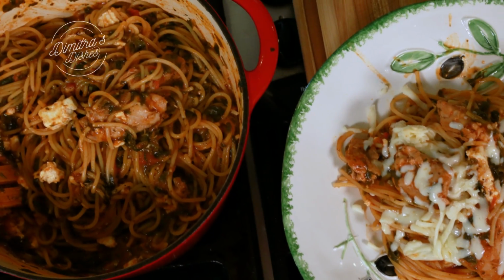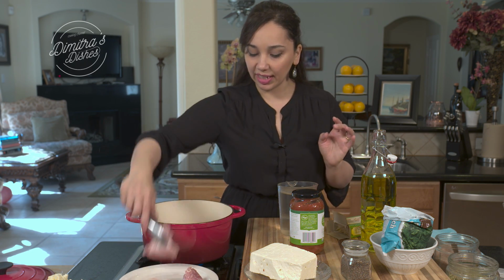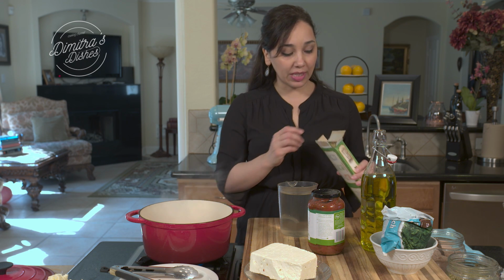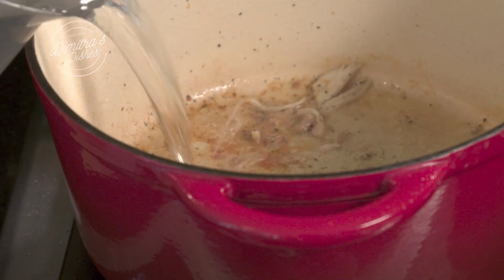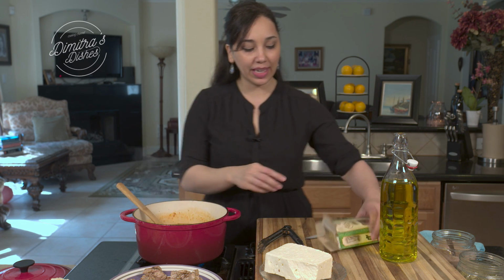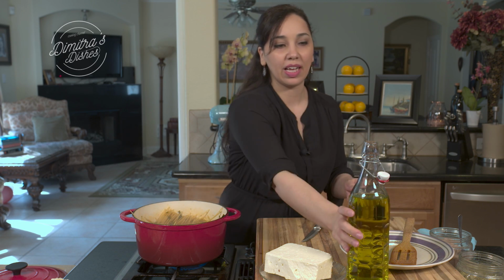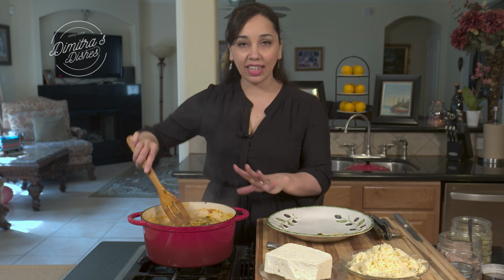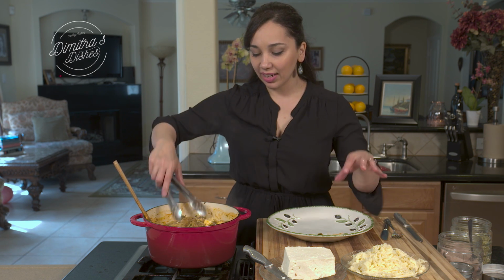One Pot Chicken Parm Pasta - Ready in 30 Minutes!